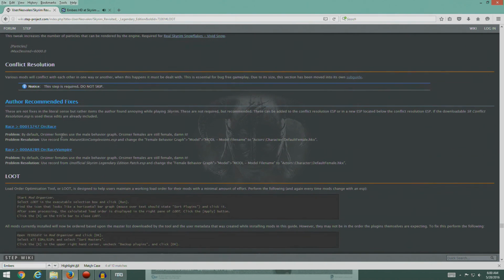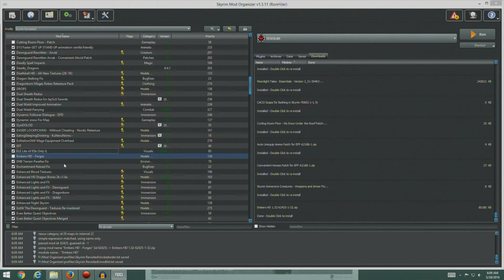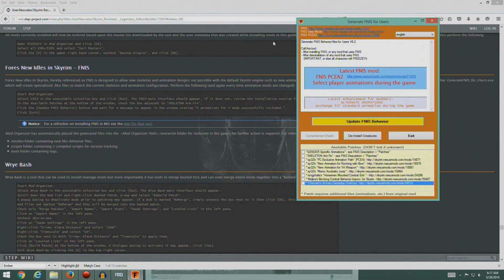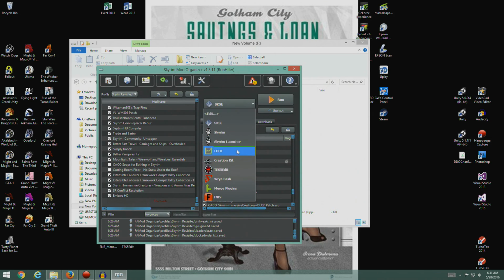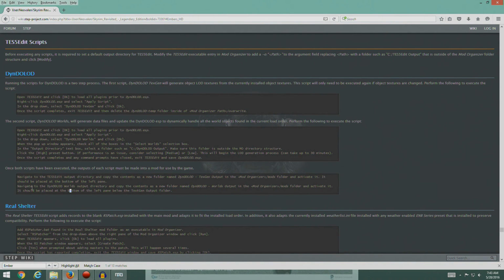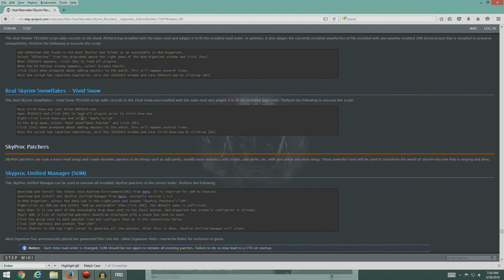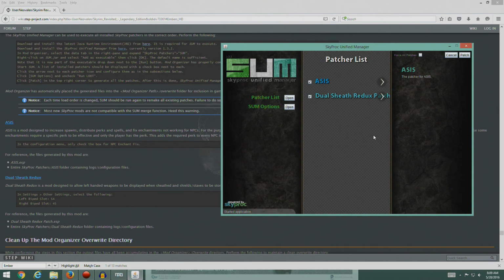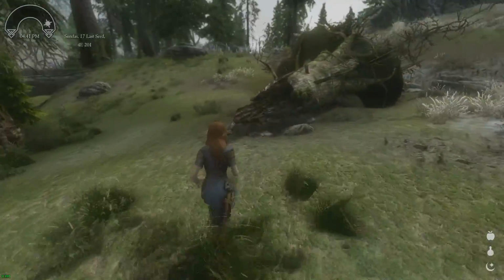Elder Scrolls Skyrim - Modding (Skyrim Revisited: Legendary Edition): Episode 48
In which we create some patches, apply some scripts, and clean up our overwrite folder.

ERRATA:
6:44 -  if you reinstalled Embers like I did, make sure you move it back to where it belongs (on the left pane) in the list (after "Dynamic Snow For Map" and before "Enhanced Night Skyrim") before you continue on with the rest of the video. Otherwise you are going to have to redo the script application again after moving it.
14:56 to end - At the conclusion of each section of the guide (Wrye Bash, each of the TES5Edit Scripts, and SkyProc Patchers, make sure you check the right pane for any esp or esm files which were added but not yet turned on. You can easily check for any non-activated mods by sorting the right panel by Mod Index, and looking at the top of the list. ONLY the three high res texture packs should be left inactivated.

Covering sections:

5.3 LOOT
5.4 Fores New Idles in Skyrim - FNIS
5.5 Wrye Bash
5.6 TES5Edit Scripts
5.6.1 DynDOLOD
5.6.2 Real Shelter
5.6.3 Real Skyrim Snowflakes - Vivid Snow
5.7 SkyProc Patchers
5.7.1 Skyproc Unified Manager (SUM)
5.7.1.1 ASIS
5.7.1.2 Dual Sheath Redux
5.8 Clean Up The Mod Organizer Overwrite Directory